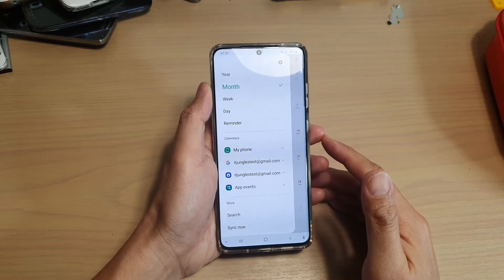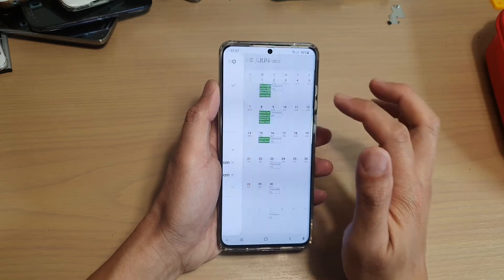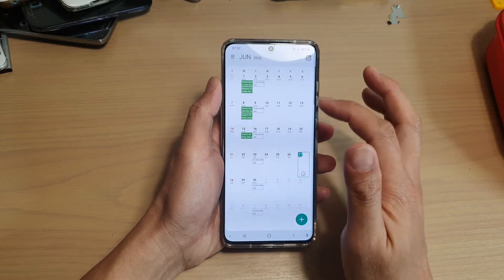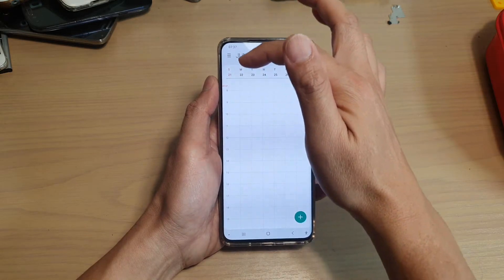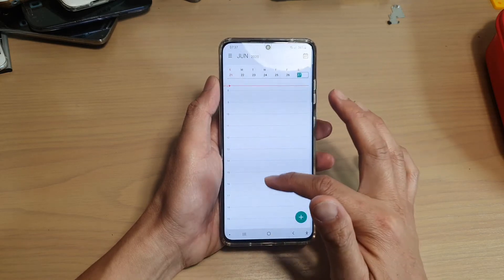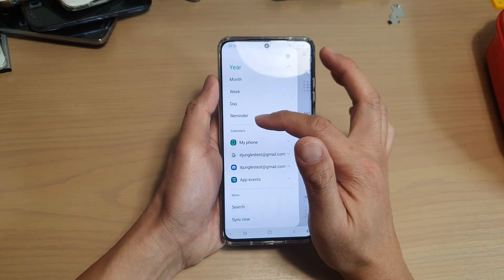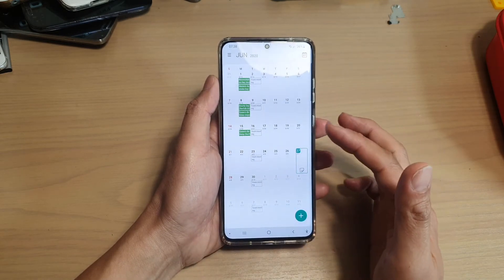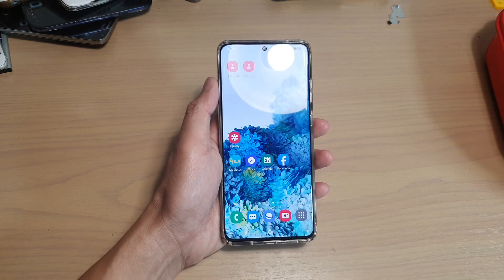Galaxy S20/S20+: How to Set Calendar View to Month / Week / Day / Year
Learn how you can set the calendar view to Month, Week, Day or Year on Galaxy S20 / S20 Plus / S20 Ultra.

Android 10.